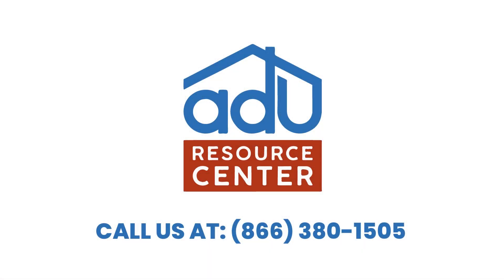What are the benefits of building an ADU? | ADU Resource Center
Meet Ben Benavides, he's our Construction Manager, and today he'll answer a few—but essential—questions everyone should know before building an ADU.

If you still have some questions, our team of designers, architects, loan officers, permit expeditors, and contractors will walk you through the entire process 👷♂️.

Their proven track record will ensure that your project moves forward most efficiently and cost-effectively.

ADU Resource Center

The ADU Resource Center is your “One-Stop Shop” for any and all ADU (Accessory Dwelling Unit) projects. We provide solutions every step of the way to make building your ADU an effortless experience. We not only provide information to homeowners but we also have all the resources for every aspect of your project, such as financing programs, designers, architects, permit expeditors, and construction teams. We are dedicated to making your ADU dream a reality.

☆☆☆ ABOUT ADU RESOURCE CENTER ☆☆☆